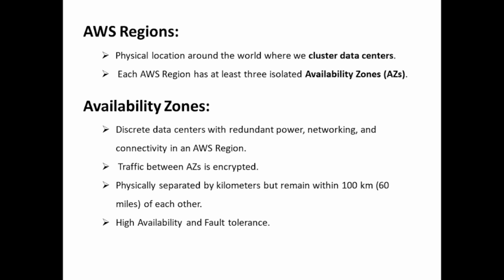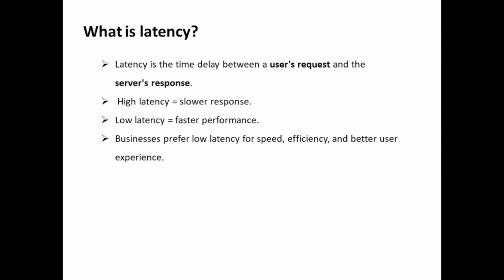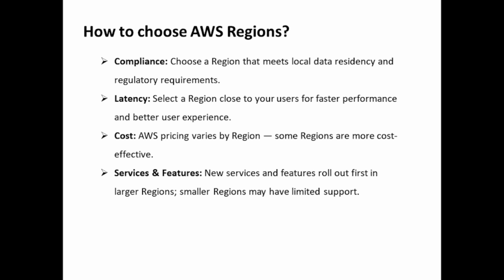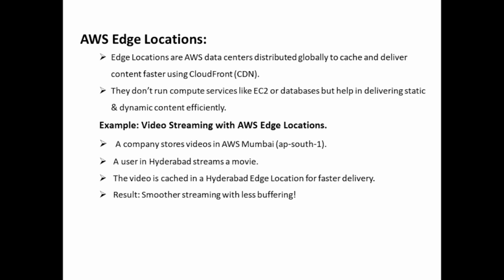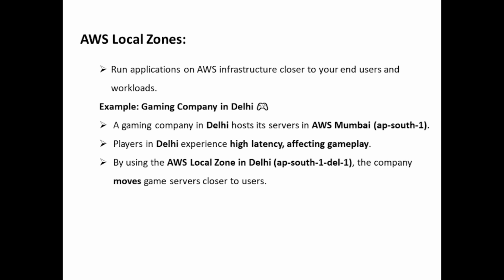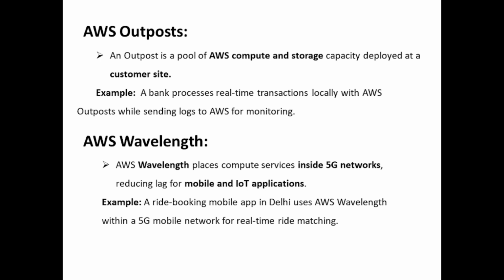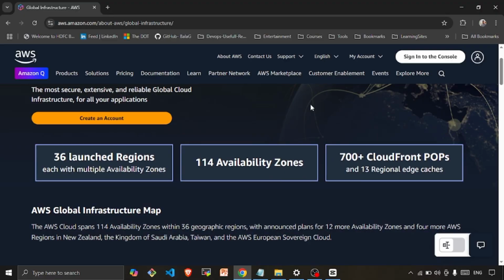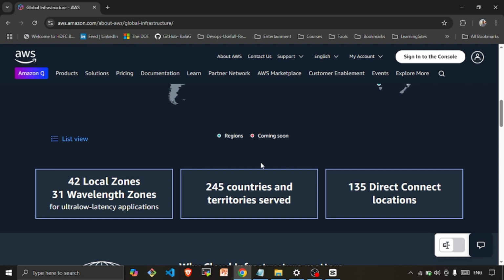AWS Global Infrastructure Explained (For Beginners)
In this video, we break down the core components of AWS Global Infrastructure — perfect for beginners and freshers getting started with cloud.

What you’ll learn:
✅ What are AWS Regions and Availability Zones (AZs)
✅ Difference between Local Zones and Edge Locations
✅ When to use Outposts and Wavelength Zones
✅ Real-world examples to help you understand each concept
✅ How to choose the right AWS Region for your application
✅ Introduction to Latency and why it matters in cloud

🌍 Whether you're preparing for an AWS certification or just starting your cloud journey, this theory session is a must-watch.